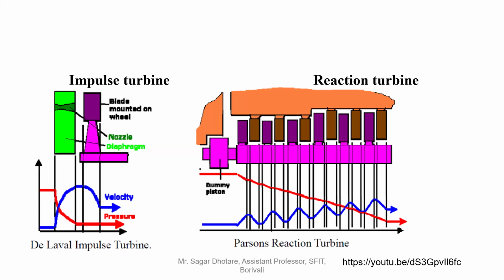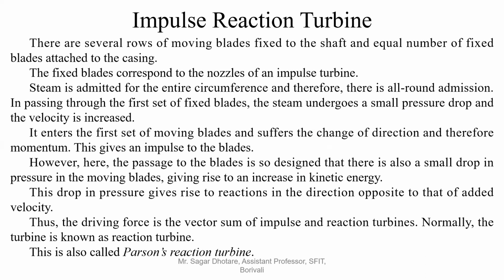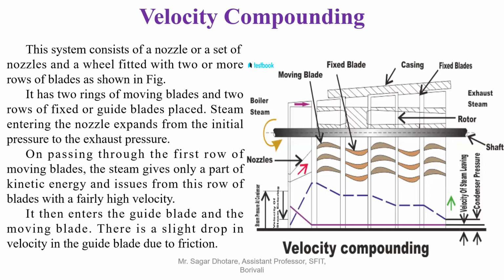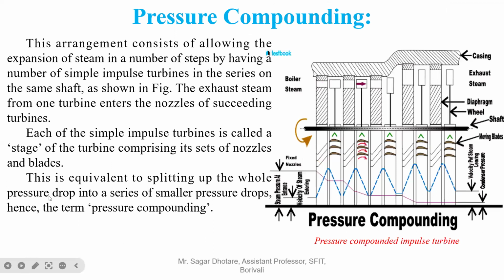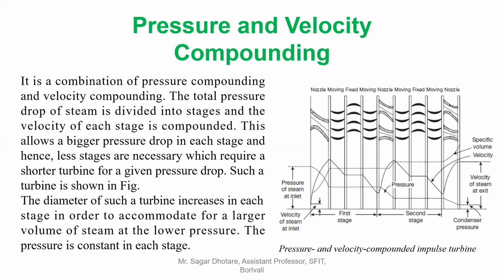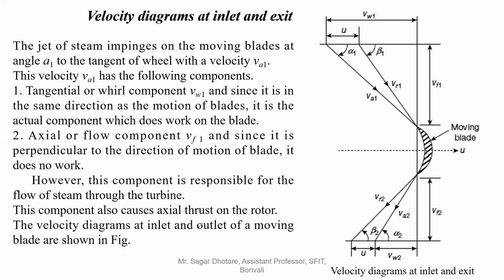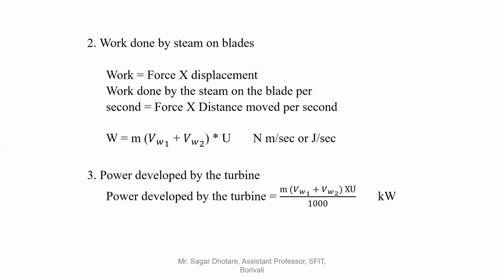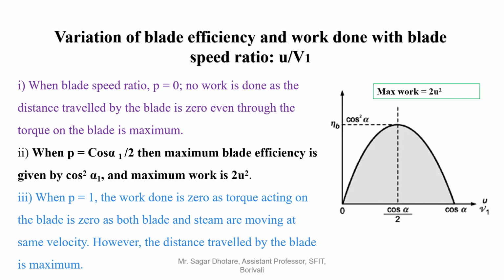TM Steam Turbine Module 05 lecture 02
Subject: Turbo Machinery
Class: TE
Branch: Mechanical Engineering
Lecture Topic: Steam Turbine
Lecture No.: 02